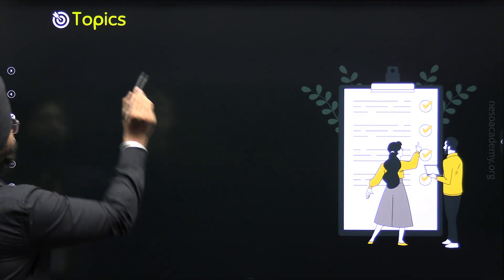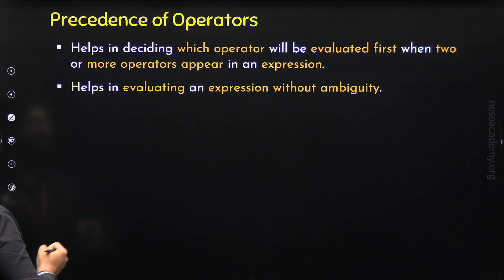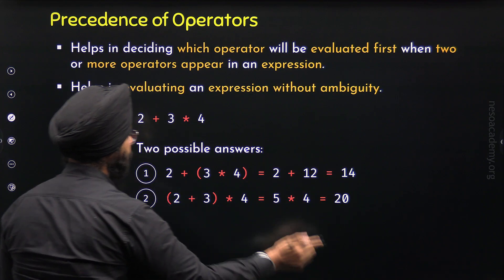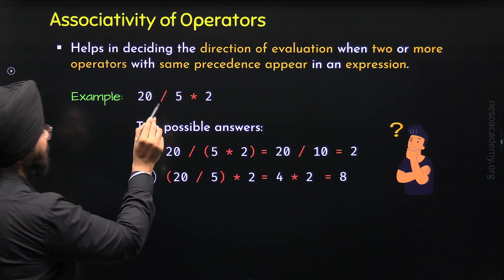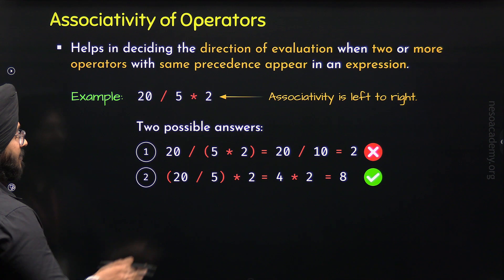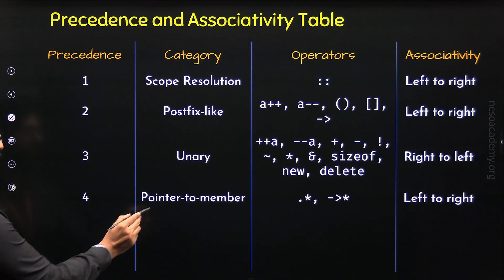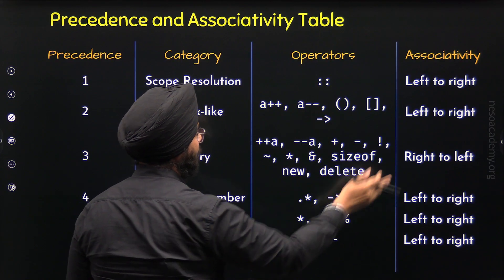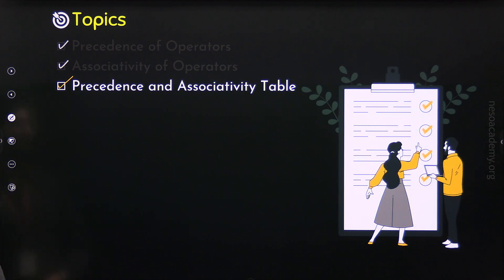Precedence and Associativity of Operators in C++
C++ Programming: Precedence and Associativity of Operators in C++
Topics discussed:
1. Precedence of Operators in C++
2. Associativity of Operators in C++
3. The Precedence and Associativity Table.